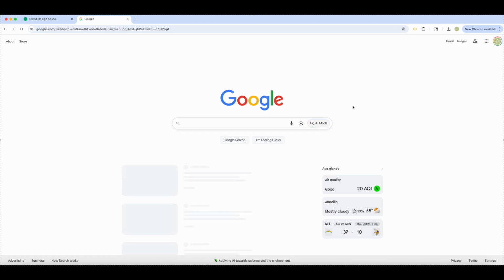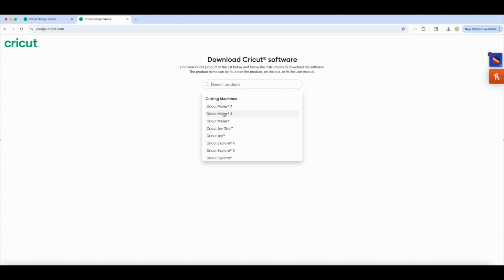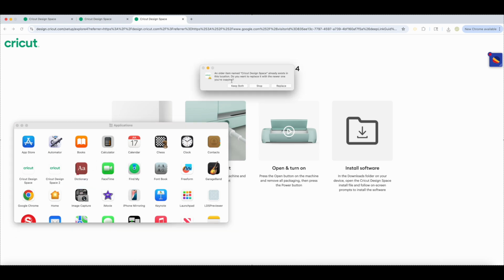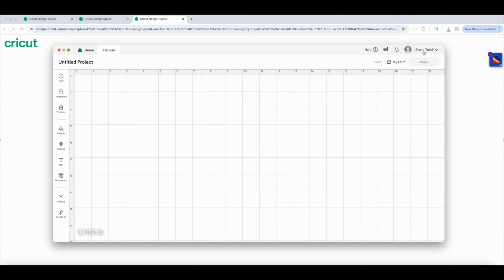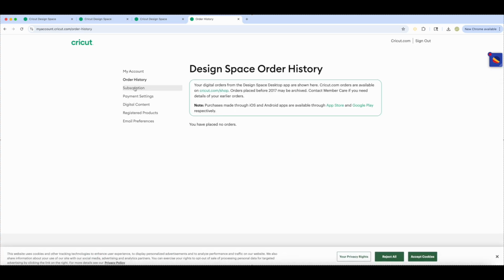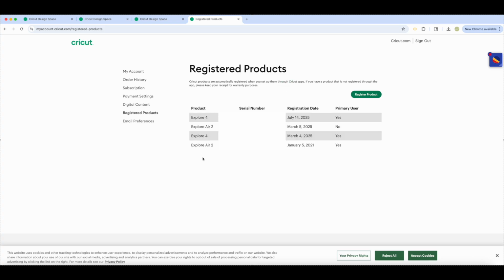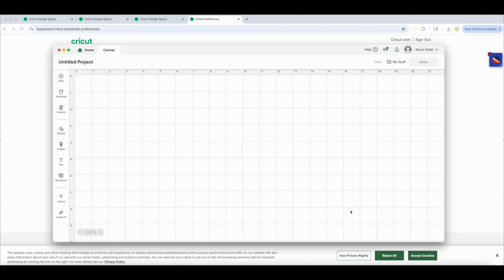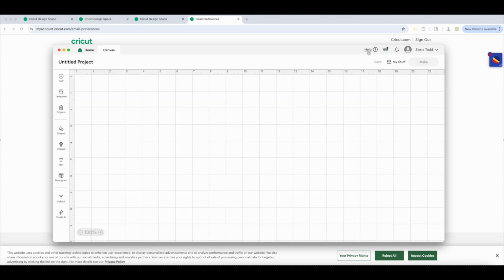How to Download Cricut Design Space (Beginner Tutorial – Step by Step)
✨ Welcome to Day 1 of the Cricut Crash Course! ✨
In this video, I’ll show you exactly how to download Cricut Design Space — step-by-step — whether you’re on Mac or Windows. If you’re brand new to Cricut, this is the PERFECT place to start!

✅ What you’ll learn:
• Where to download Cricut Design Space
• PC vs. Mac installation
• How to create a Cricut account
• First-time setup tips
• Quick tour of the interface (Design Space basics)

👉 What Cricut machine do you have?

📌 Next Video in the Cricut Crash Course Series
➡️ Uploading images into Design Space

👋 Let’s connect!
TikTok and Instagram @wishingstarwarehouse